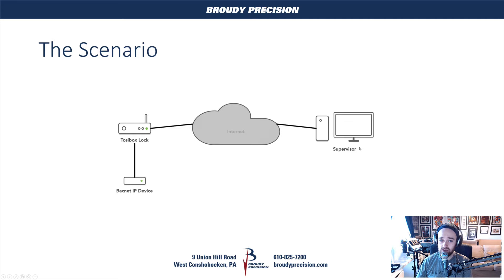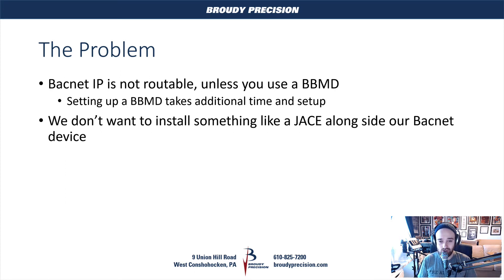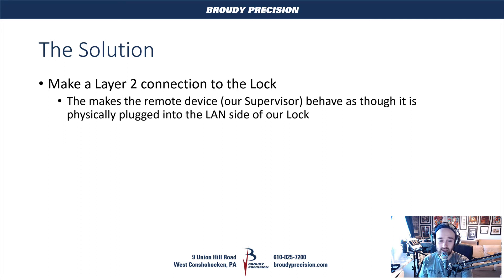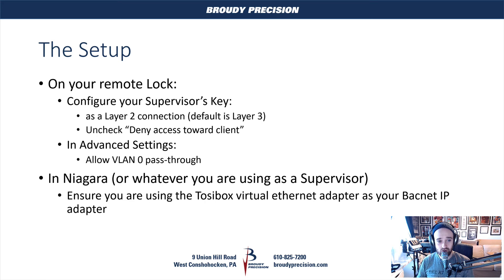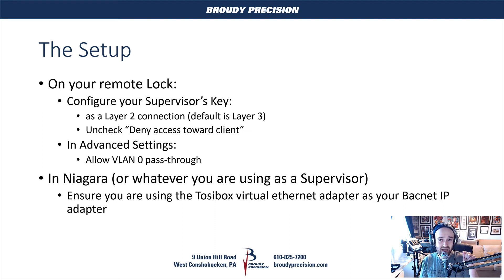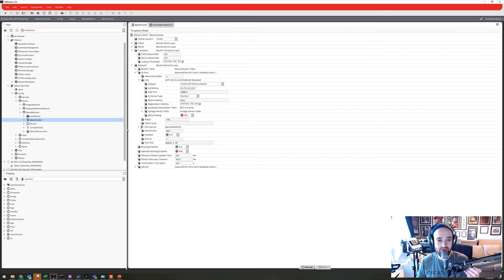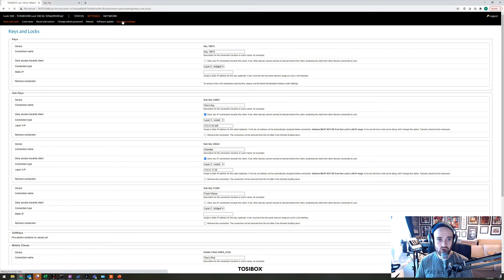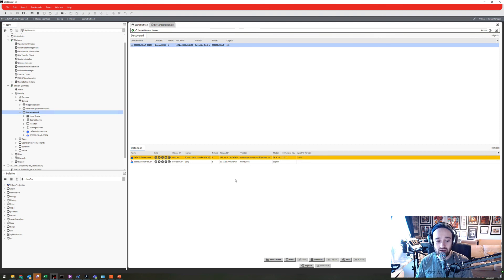Tosibox & Bacnet IP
In this video, we take a look at using Tosibox with Bacnet IP and why that might be advantageous for certain projects.